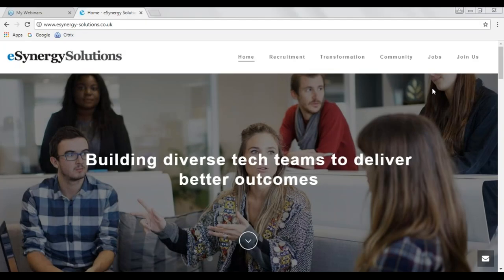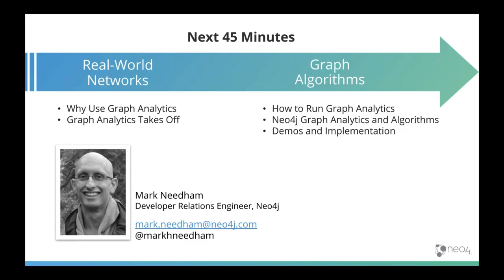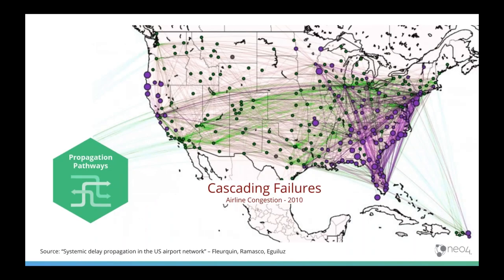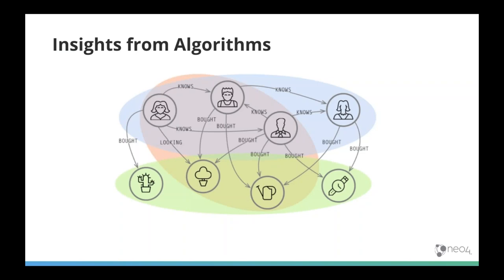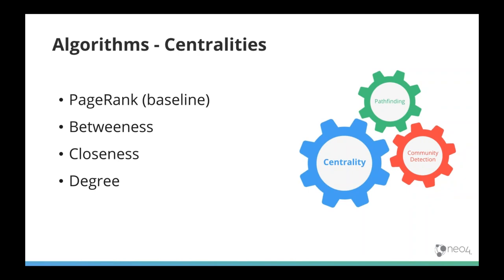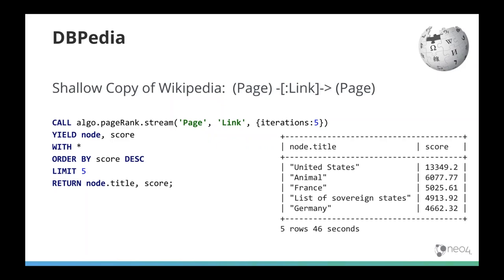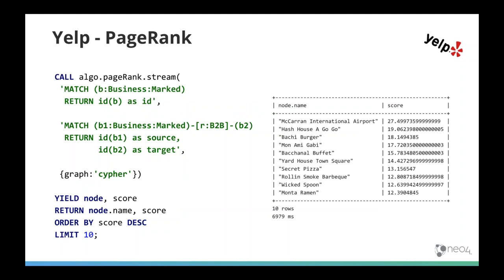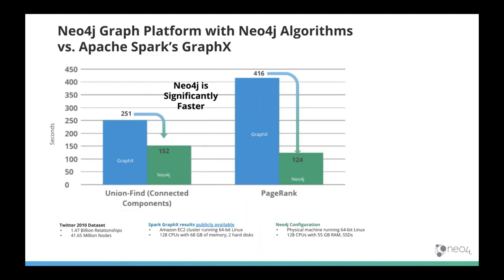Graph Analytics: Graph Algorithms inside Neo4j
In summer 2017, Neo4j released its first set of graph algorithms designed to help organizations understand their graphs at a global level. This session will discuss the algorithms for community detection, centrality and path finding. These complement long-standing graph navigation and traversal functions of which Neo4j is known. This growing graph analytics library is sure to become a foundation for your data science and development work.